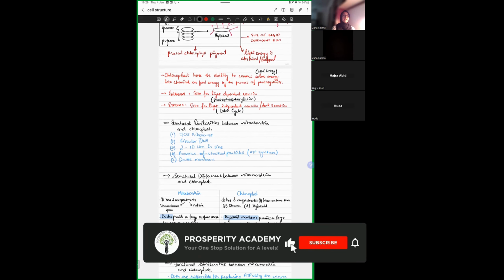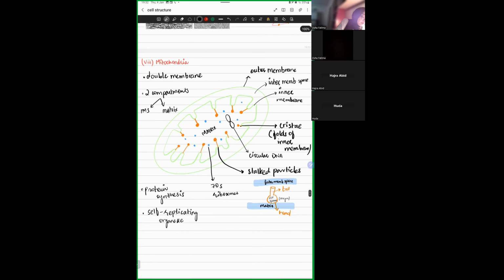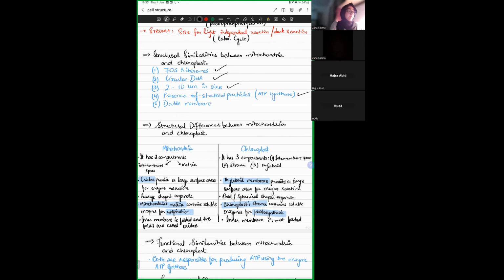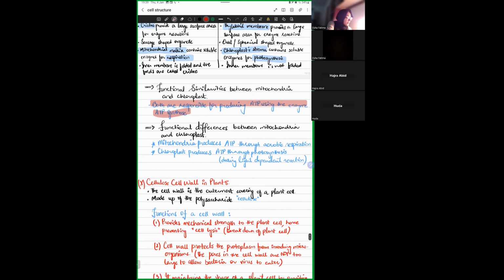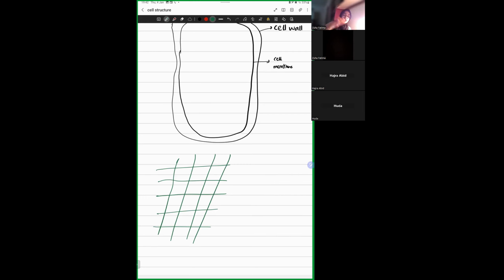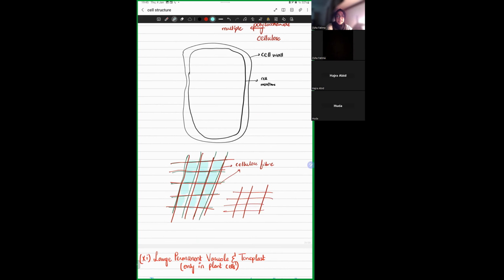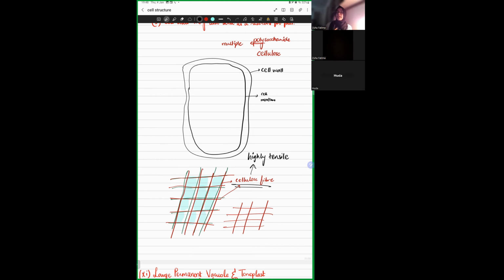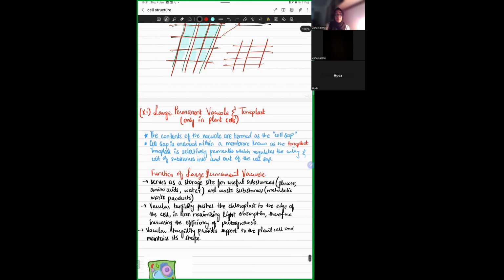Structure and Function of Cellular Organelles (Part 6) | Cell Structure | 9700 AS Biology Urdu/Hindi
Hello guys! Today we shall be studying about Structure and Function of Cellular Organelles.

Throughout this course Miss Zuha will be teaching you the complete AS course for P1 and P2 papers, topic by topic and each concept will be explained clearly in detail!

Miss Zuha hopes to make this the best Exam preparation series out there for AS Biology and she needs your support to do so! JazakAllah if you are watching these videos and I hope they are helping you! Please also consider sharing with your friends and family!